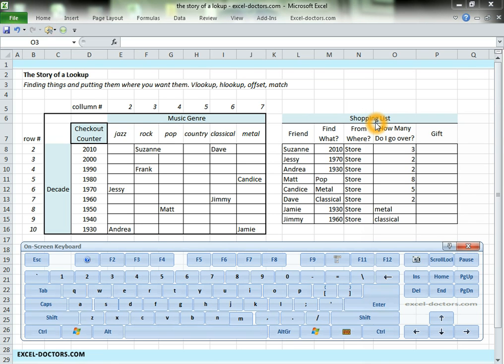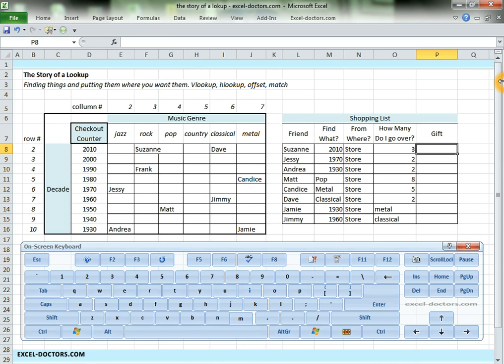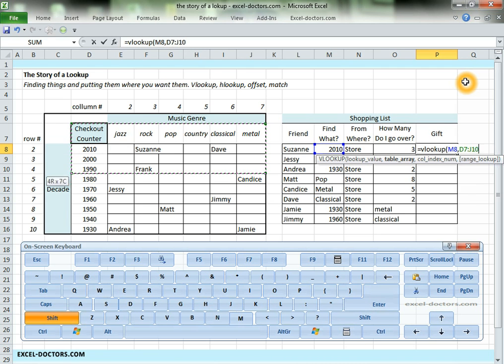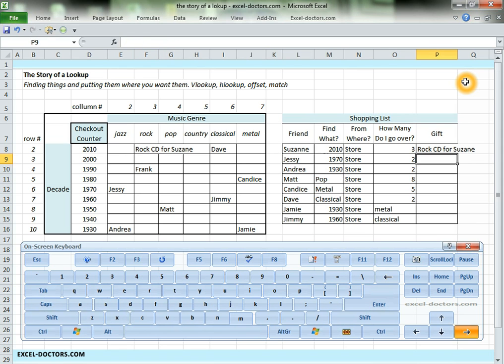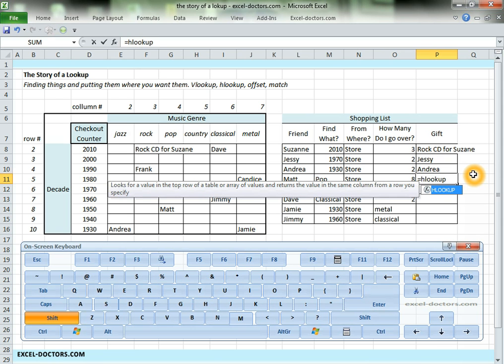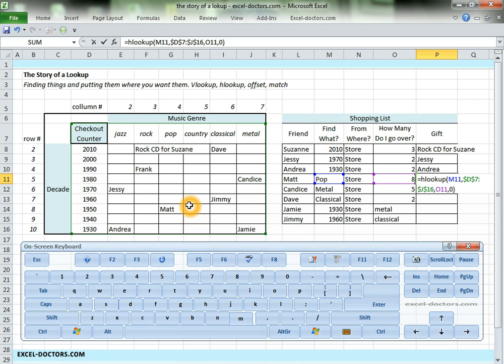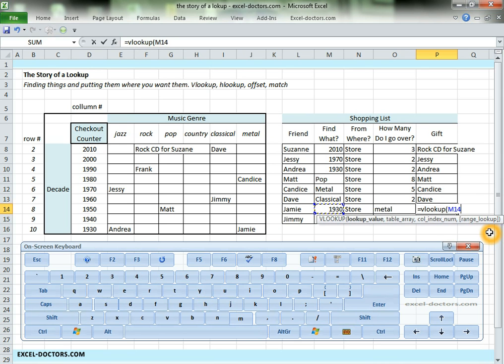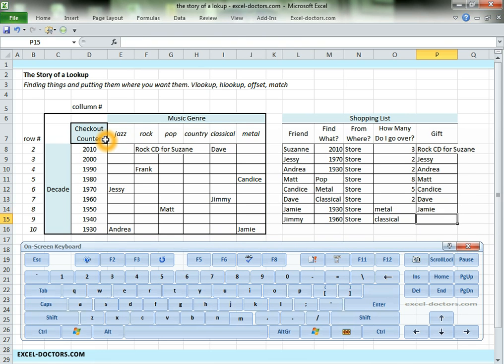Excel-Doctors.com - A Lookup Story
Finding things and putting them where you want them. Vlookup, hlookup, match

An excel tutorial that informally covers the Vlookup, Hlookup and an introduction to Match.

Excel-Doctors.com